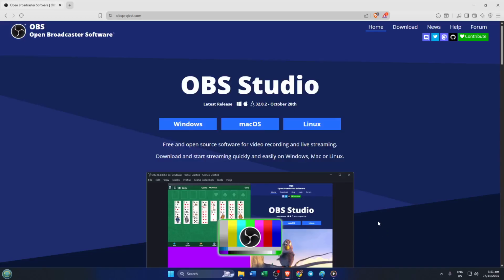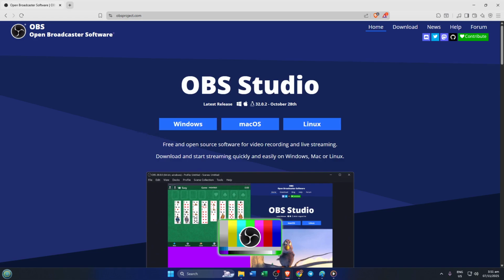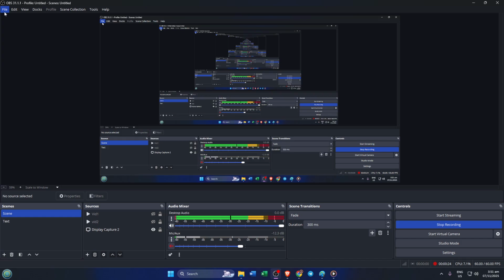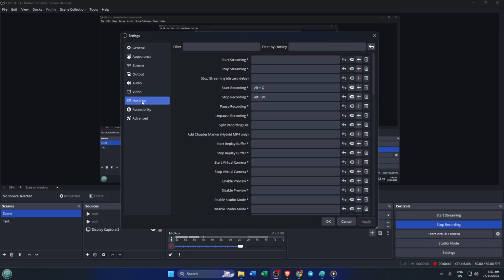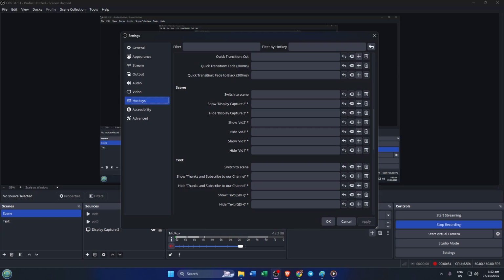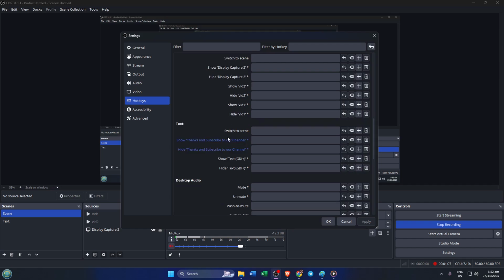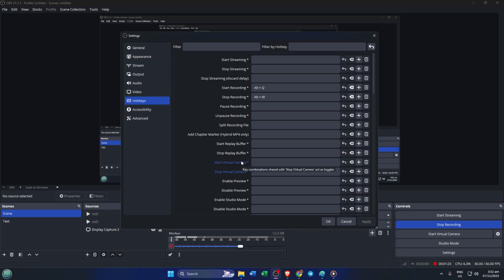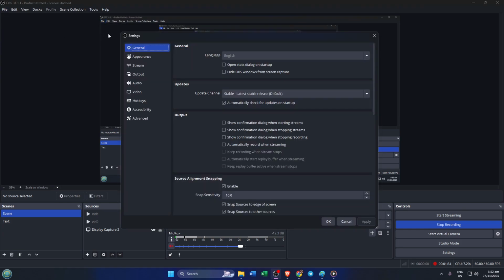How to set up hotkeys in OBS Studio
Learn how to easily set up and customize hotkeys in OBS Studio to boost your streaming and recording workflow! In this step-by-step tutorial, we'll guide you through accessing the Hotkeys menu, assigning new shortcuts, editing existing ones, troubleshooting common issues, and saving your configurations. Whether you're using OBS Studio on Windows, Mac, or Linux, these instructions will work for all platforms.

By the end of this video, you'll know how to configure hotkeys for starting/stopping recording, switching scenes, muting audio, and more.

Supported Platforms: OBS Studio (Windows, Mac, Linux)